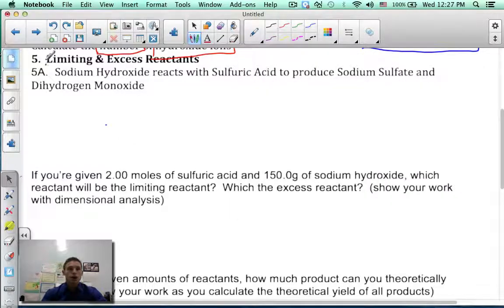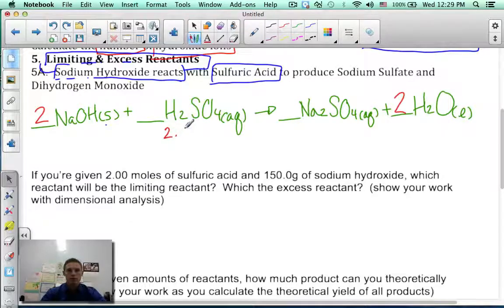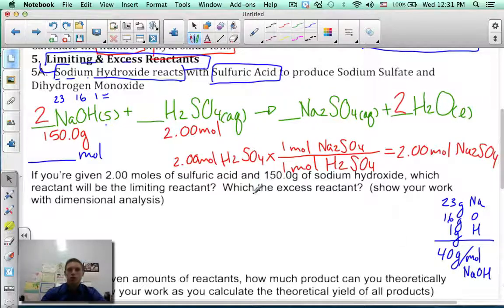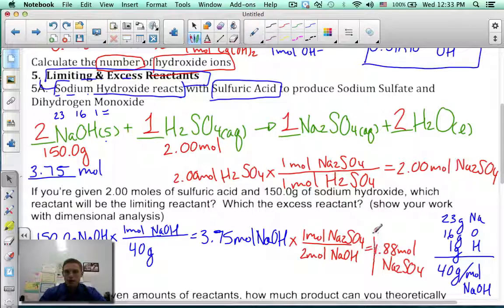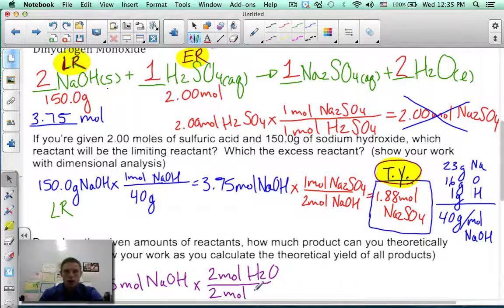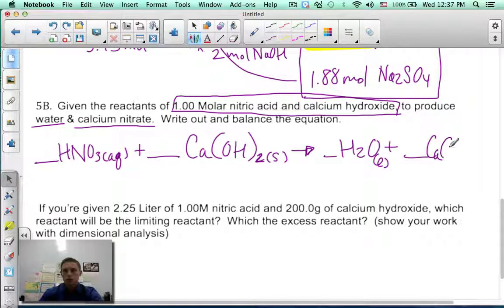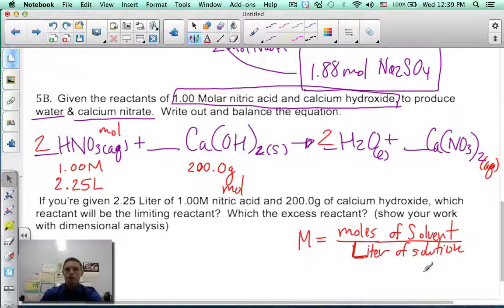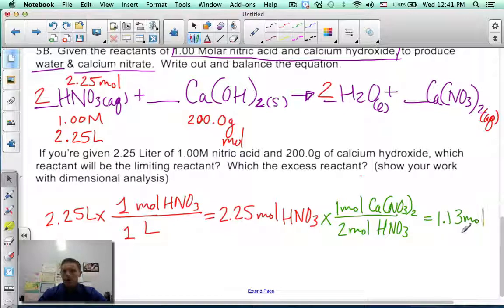U4 Practice Quiz#1 Video #3